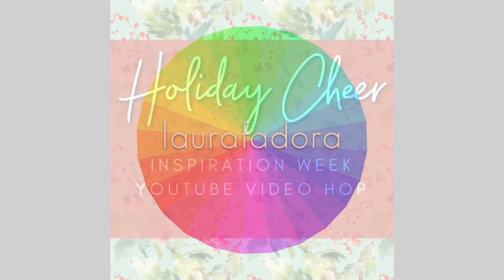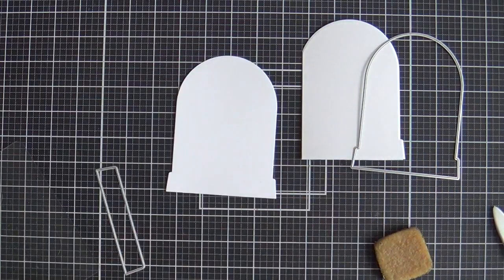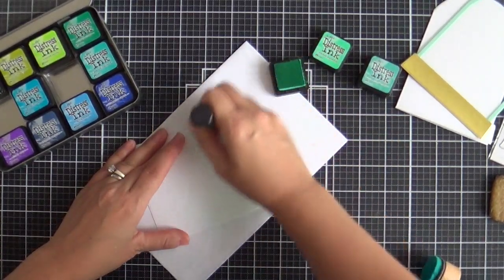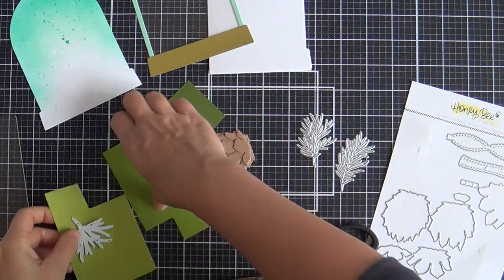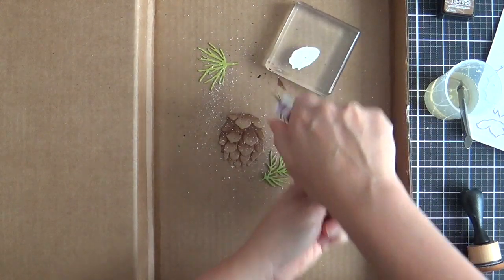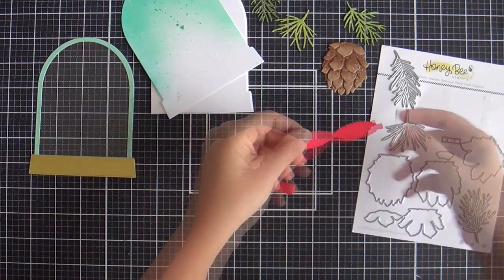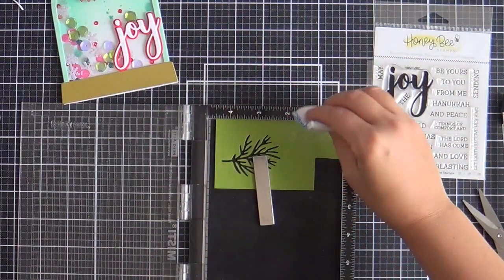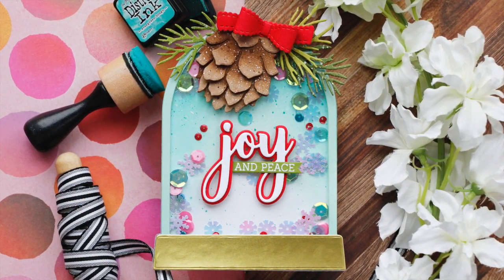Honey Bee Stamps-Holiday Cheer Video Hop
Joining Honey Bee Stamps for their Holiday Cheer Video Hop and featuring a snow globe shaker shape card.

Leave a comment for your chance to win a $15 gift certificate to Honey Bee Stamps!

• Snow Globe A2 Shaker | Honey Cuts – Honey Bee Stamps

• Simon Says Stamp Sequins SNOWY PINES gs1120 Holly Jolly at Simon Says...

• Simon Says Stamp Sequins PEPPERMINT FLAKES ps1120 Holly Jolly at Simon Says...

• Tim Holtz Distress Mini Ink Pad EVERGREEN BOUGH Ranger TDP39945

• Tim Holtz Distress Mini Ink Pad VINTAGE PHOTO Ranger TDP40262

• Winsor Newton ZINC WHITE 14ml GOUACHE 0605748 at Simon Says STAMP!

• Darice ADHESIVE FOAM 33 Double Sided Strips 1206-01 at Simon Says STAMP!

• Tim Holtz Idea-ology 8 x 8 Paper Stash METALLIC KRAFT STOCK TH93586